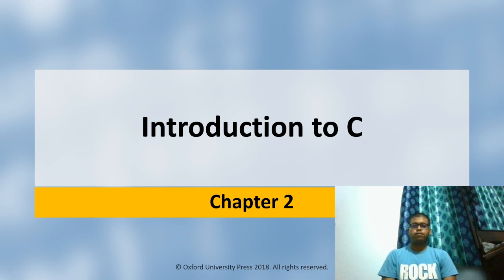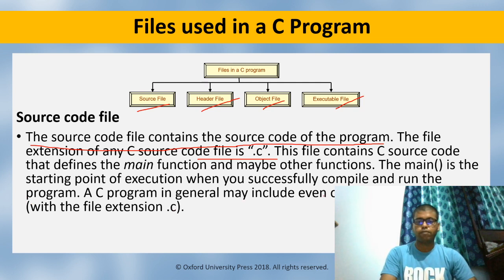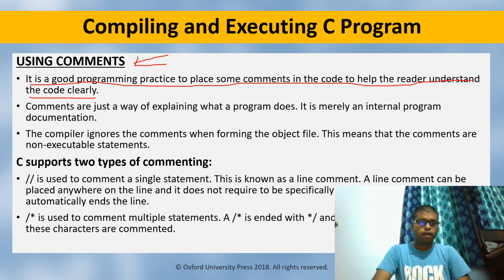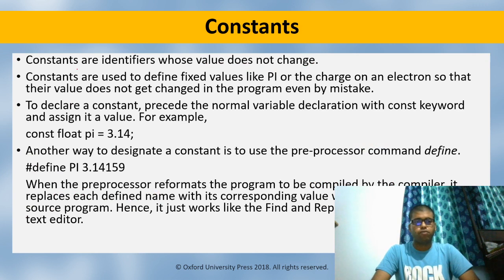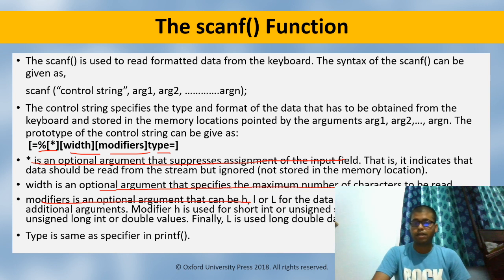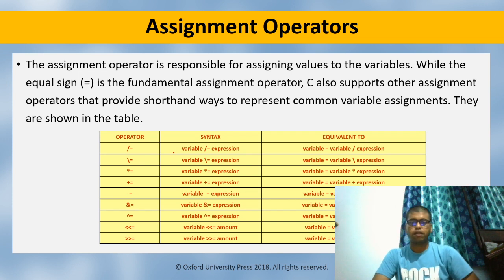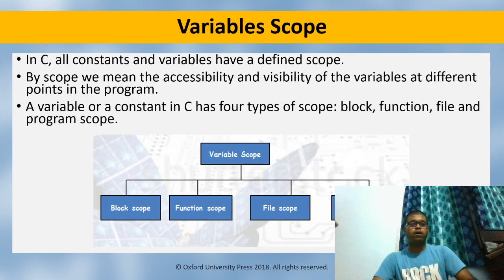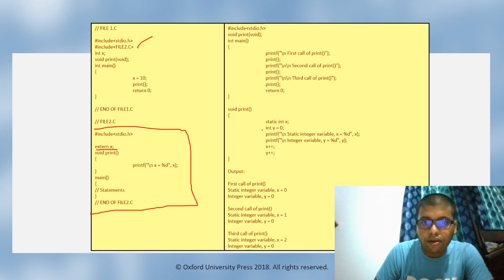Introduction to C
Discussion through PPT of the book given below as reference. This video is for the 1st year engineering undergraduate.
Reference:
Please excuse me if you find any difficulty in viewing slides. Please mention time stamp in comment for any difficulties in understanding.